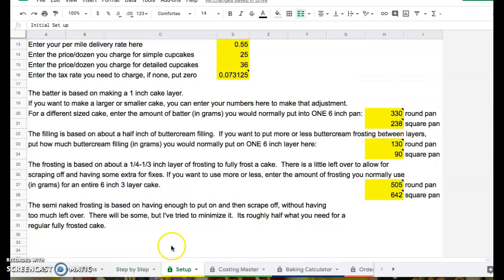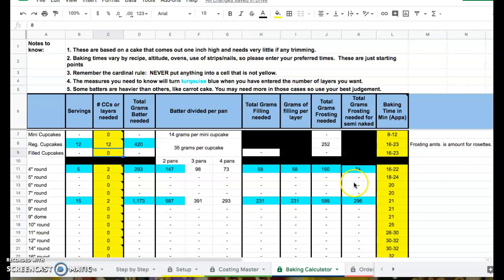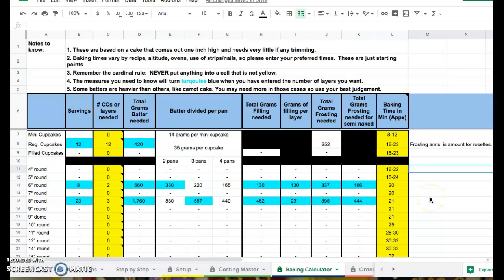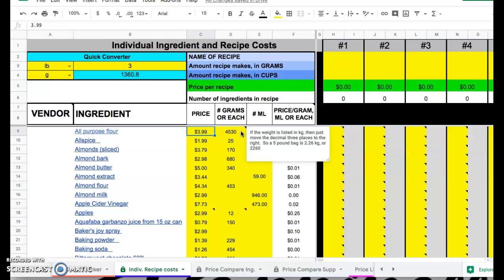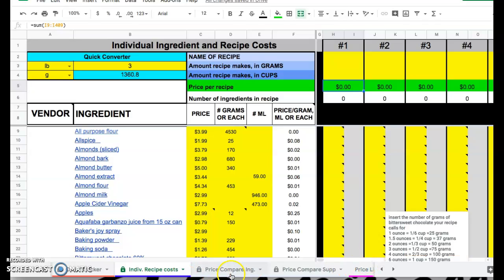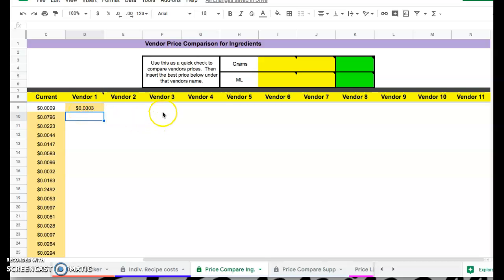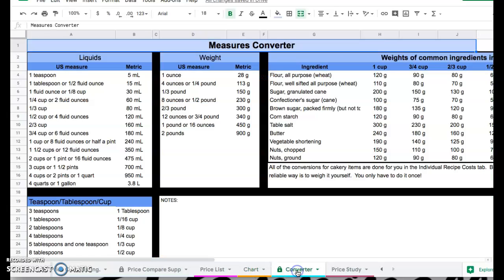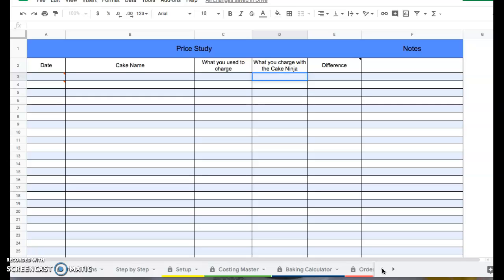Cake pricing like the Pro's for profit now!